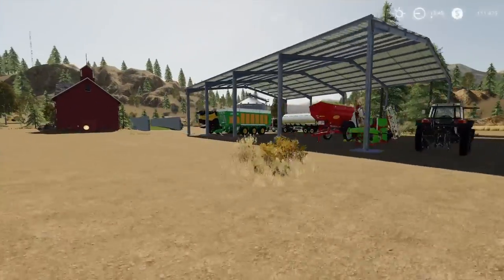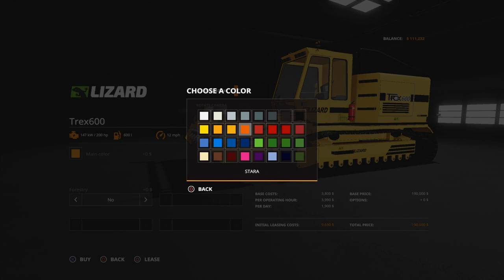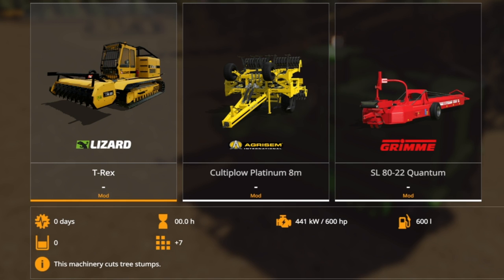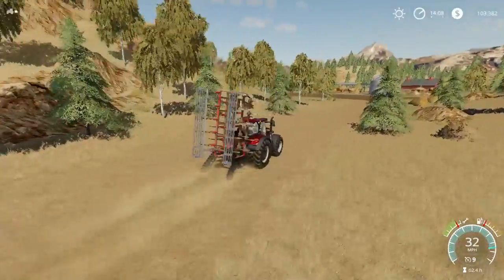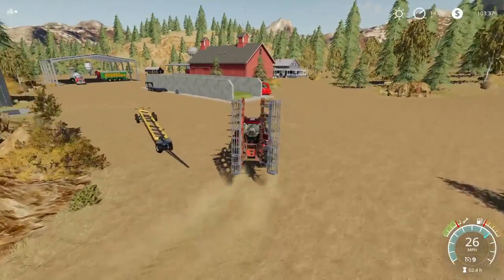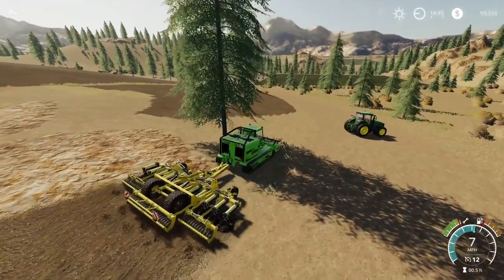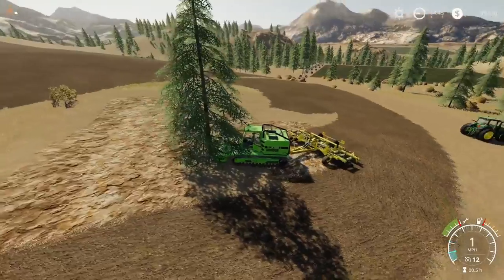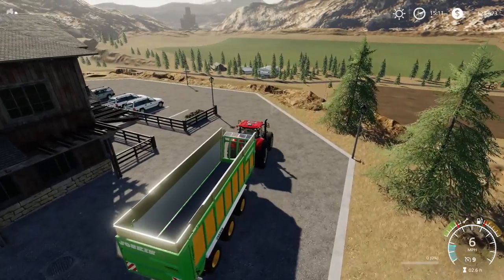WASHOE Nevada, #11, Bang a Gong! Farming Simulator 19, PS4, Let's Play.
WASHOE Nevada, #11, Bang a Gong! Farming Simulator 19, PS4, Let’s Play, ALiEN JiM. GIANTS Software. Focus Home Interactive. The home fields are ready to harvest and while that is done...  I make the most of a new piece of machinery from the store.